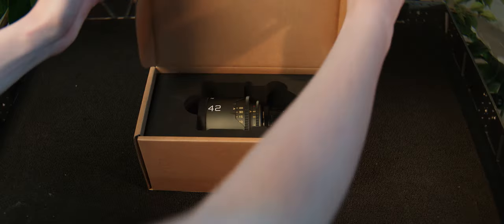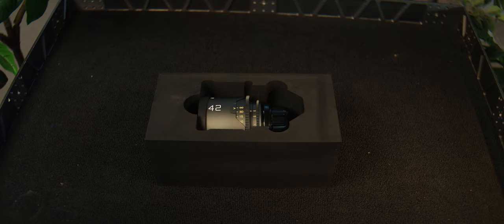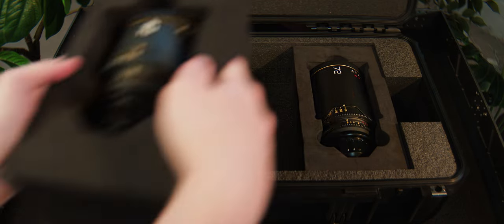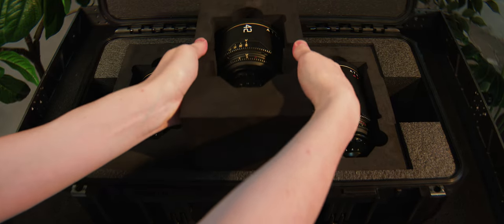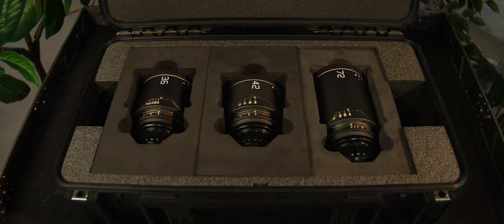How to Use the Atlas Mercury Modular Case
Familiarize yourself with the functionalities of the IP67 Mercury Three-Lens Modular Case through this step-by-step video guide. Well, more like step- video guide. There's like two steps. Or like one. It's quick. And easy. It's awesome. (Air horn noise) (Air horn noise) (Air horn noise)

Purchase the Mercury Case here!

Founded in 2016 by lead designer Forrest Schultz and cinematographer Dan Kanes, our vision is to build anamorphic lenses that are optically pleasing, mechanically robust, and accessible to modern cinematographers worldwide.

Headquartered in Glendale, CA, we design and manufacture affordable, high-performance cinema tools that deliver vintage anamorphic aesthetics with the conveniences of modern mechanical design. Our lenses are designed to empower innovative image-makers to create work that’s more interesting, more personal, and more rewarding.